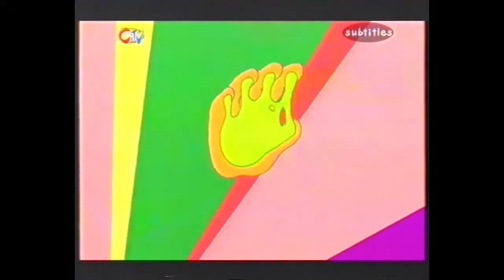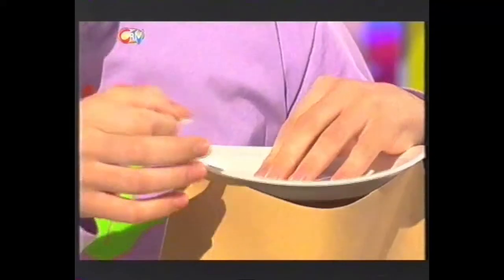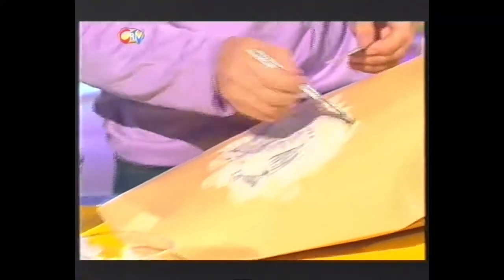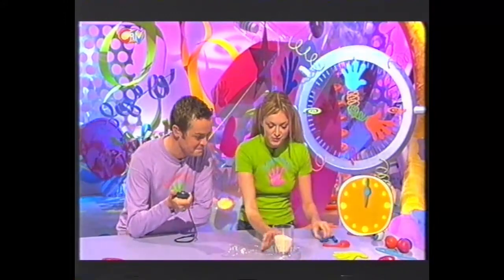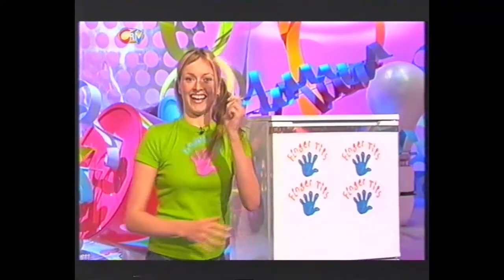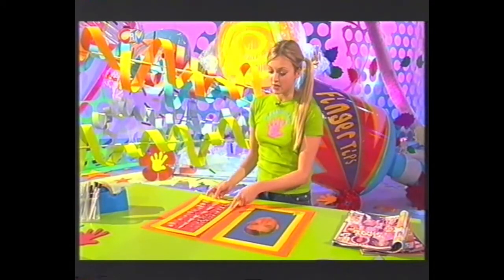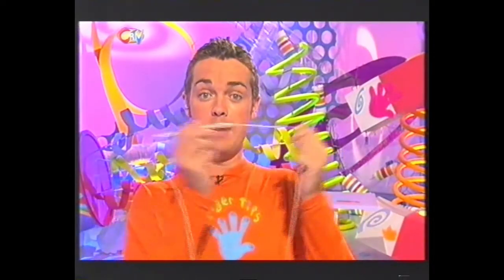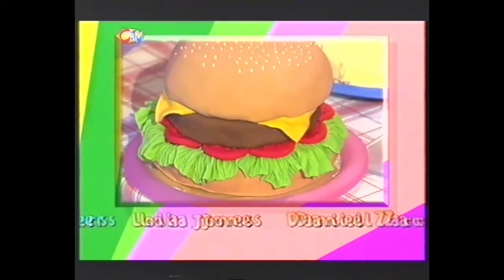Fingertips: Arctic banana choc